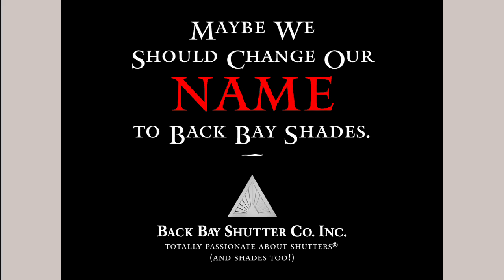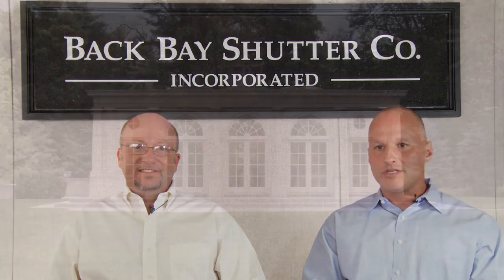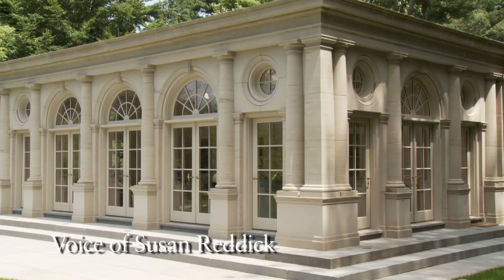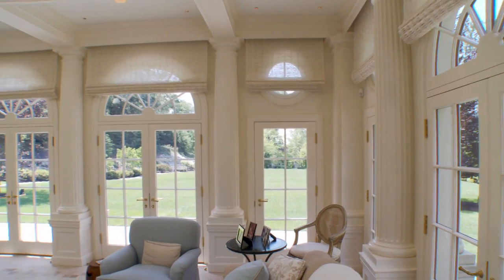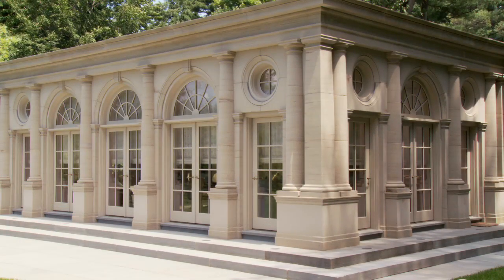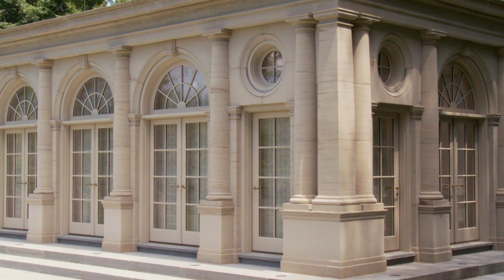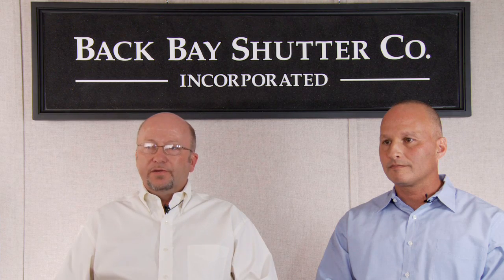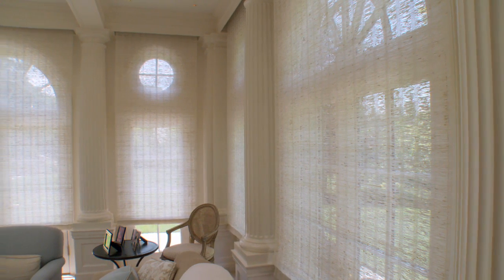Conrad Motorized Shades & Shutters Installed for Chestnut Hill, MA Garden Pavilion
Back Bay Shutter Company worked with Susan Reddick Design to design and install Conrad motorized shades in a garden pavilion in Chestnut Hill, Massachusetts with phenomenal results.